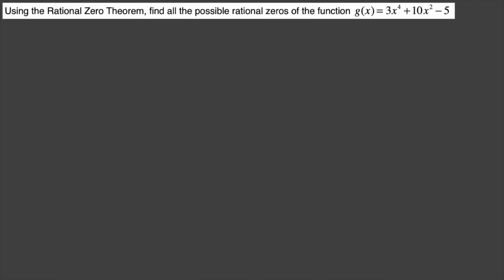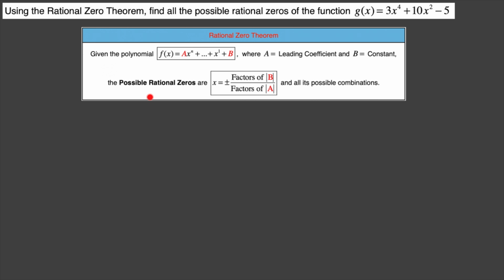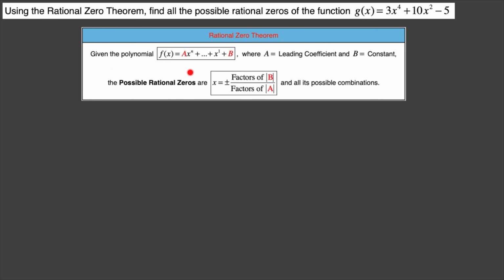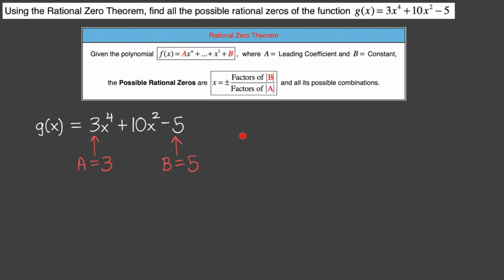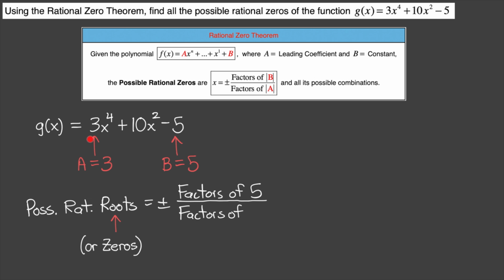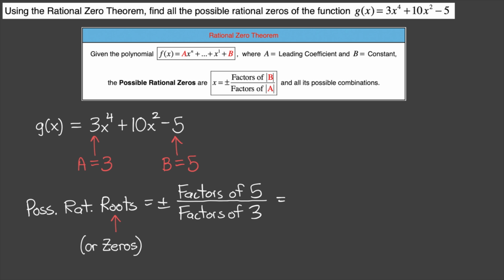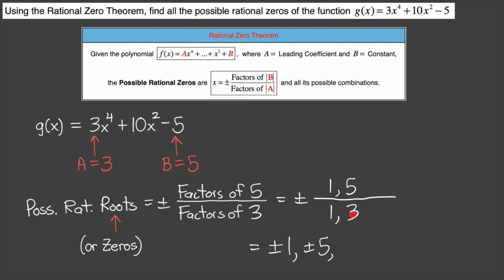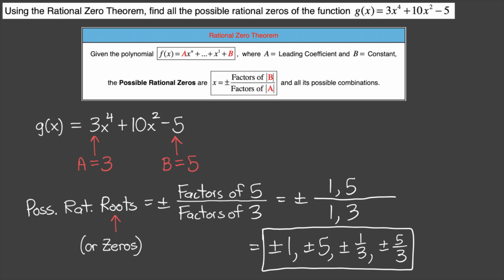How to use the Rational Zero Theorem to Find All the Possible Rational Zeros of a Polynomial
This Video shows How to use the Rational Zero Theorem to Find All the Possible Rational Zeros of a Polynomial.  For the full Lesson of Video Examples, Notes, and a Practice Worksheet, visit MathKook.com.  Hope this helps you!

00:00 Intro
00:18 Example
03:42 Outro